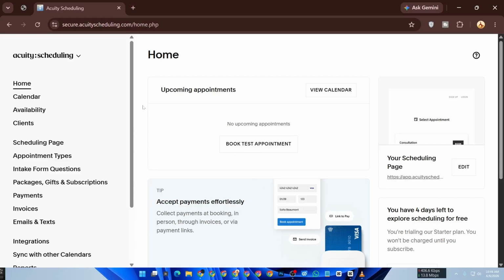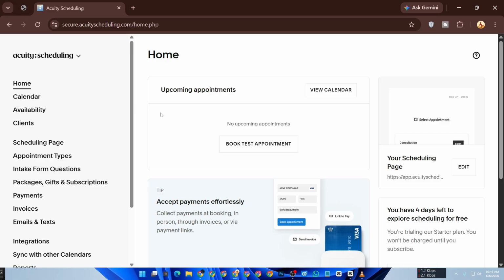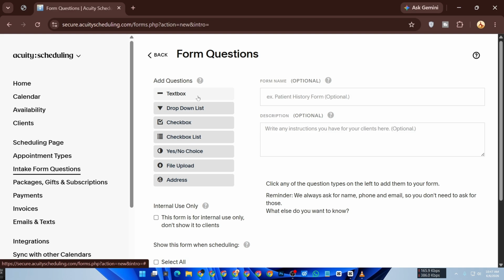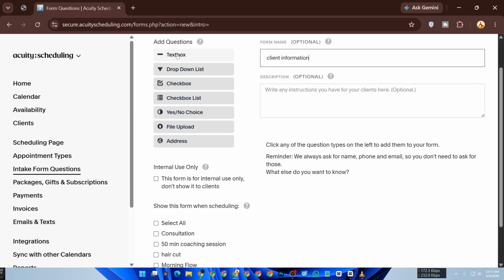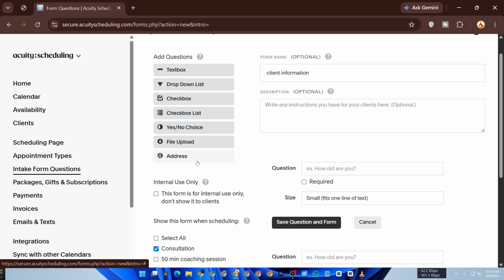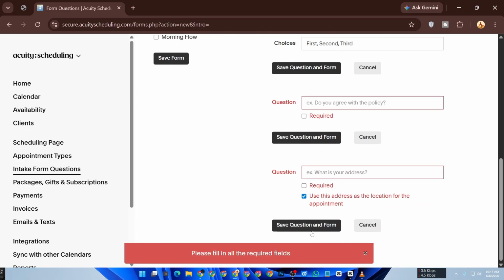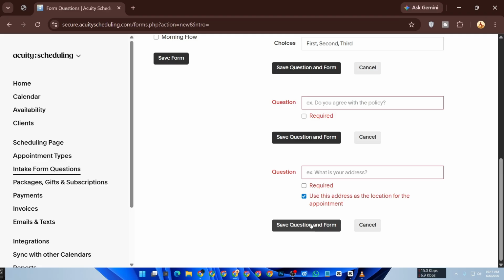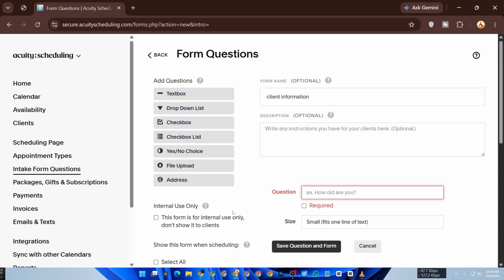How to Use Intake Forms in Acuity Scheduling (2026) Step-by-Step Full Guide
Learn how to use intake forms in Acuity Scheduling with this complete step-by-step guide. In this tutorial, you'll discover how to create and customize intake forms, collect client information, add custom questions, streamline client onboarding, manage form responses, and improve appointment preparation. Whether you're a coach, consultant, healthcare provider, salon owner, or service-based business owner, this guide will help you effectively use intake forms in Acuity Scheduling.